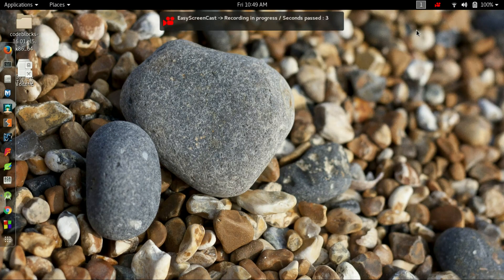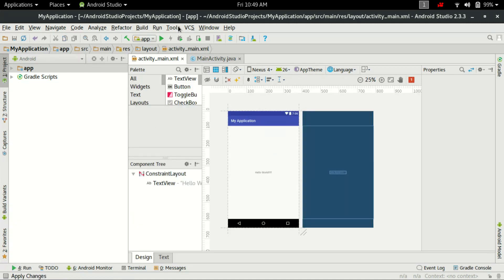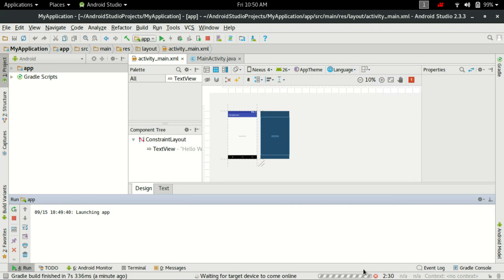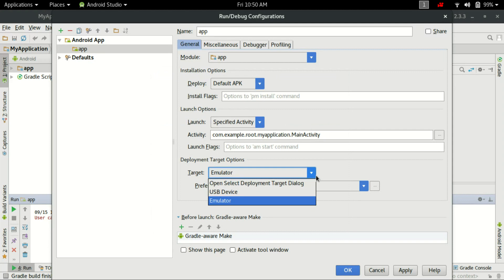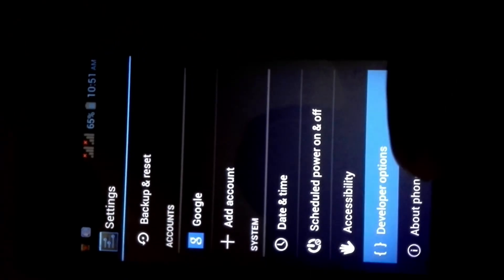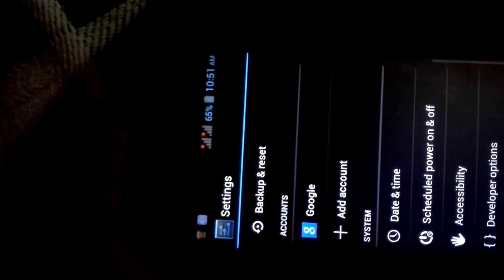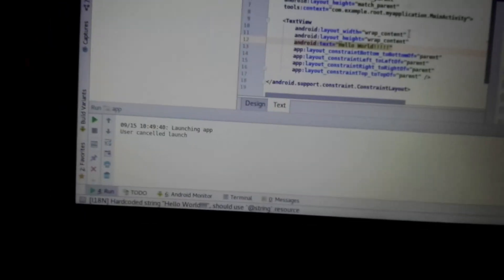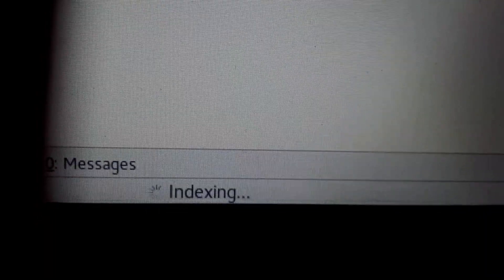Error while waiting for device: Time out after 300 seconds waiting for emulator to come online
that's not actually solution of the specific issue.
But its an alternative and easy way to see how your app will work...